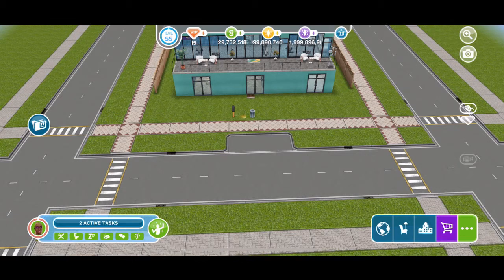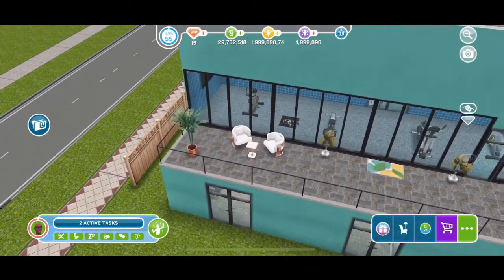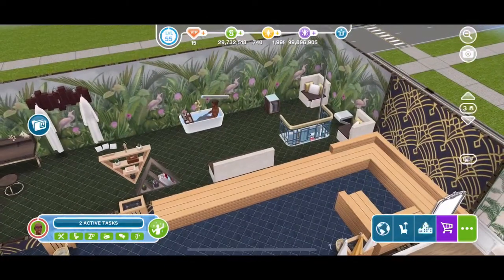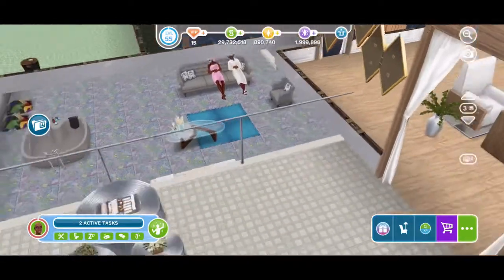I added a 3rd floor to my SPA SALON sims FREEPLAY